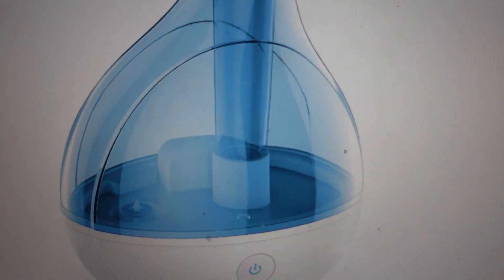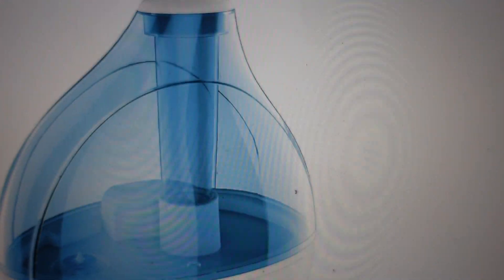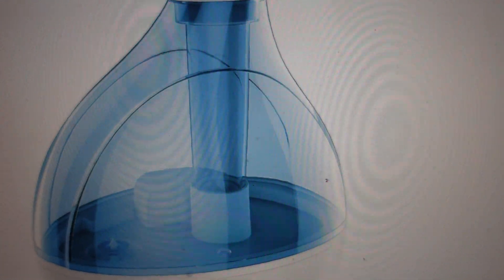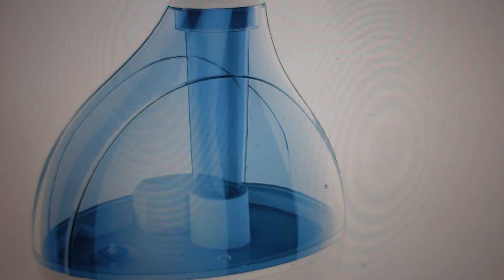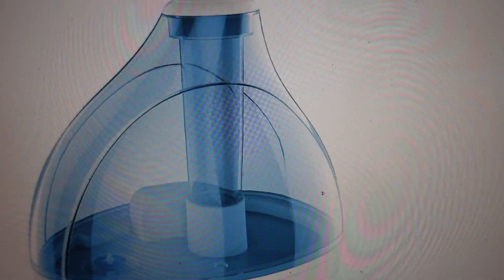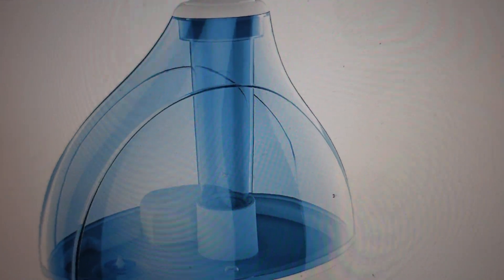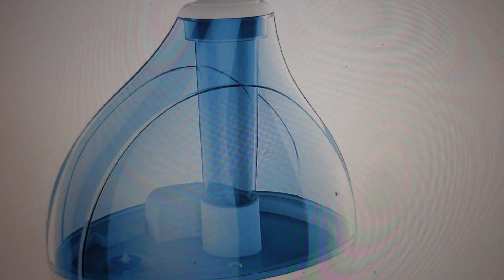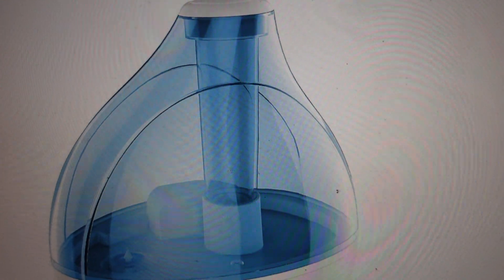PureEnrichment MistAire Humidifier Working Poorly | Not much mist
Highest rated humidifier cleaner